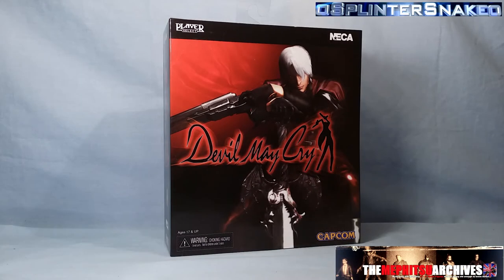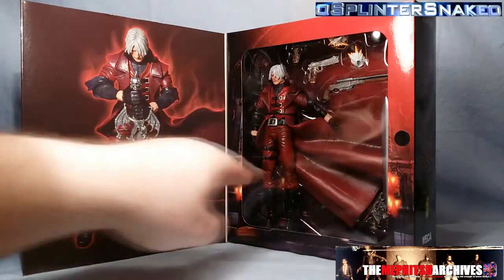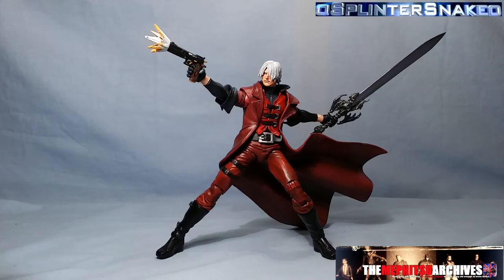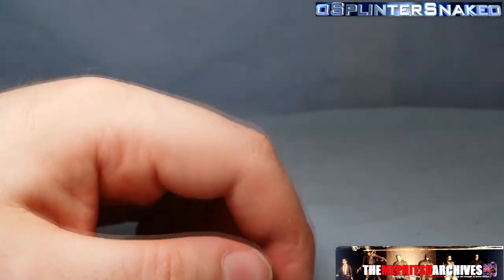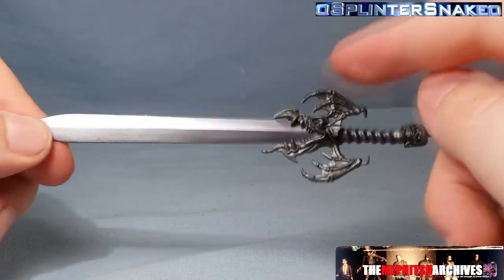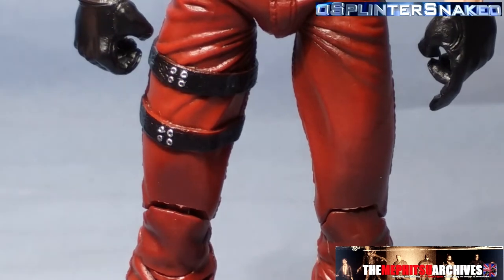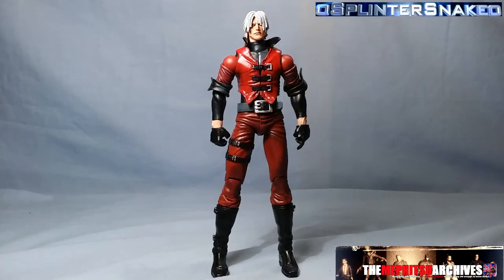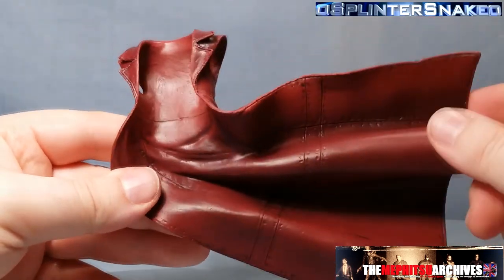Figure Review - Neca - Devil May Cry - Dante